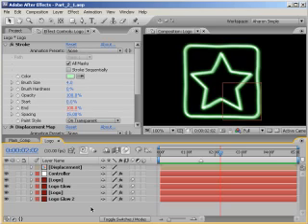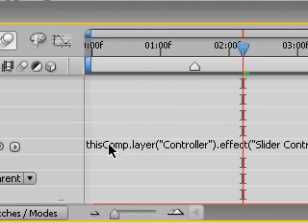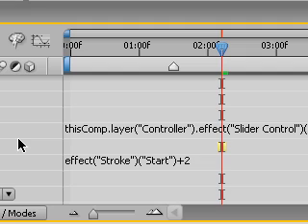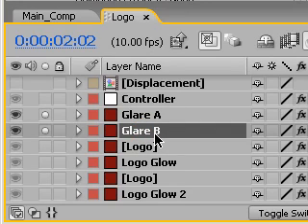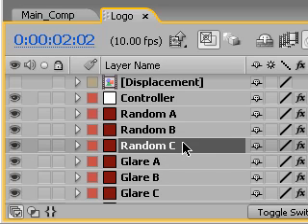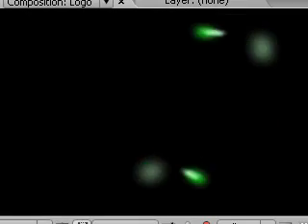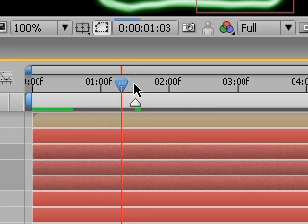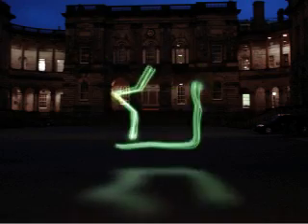Tutorial Light Writing with Adobe After Effects - Part 2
In this tutorial, Creative Cow leader Aharon Rabinowitz shows you how to improve the look of the light writing effect covered in part 1, adding intense points of light and other improvement ideas.